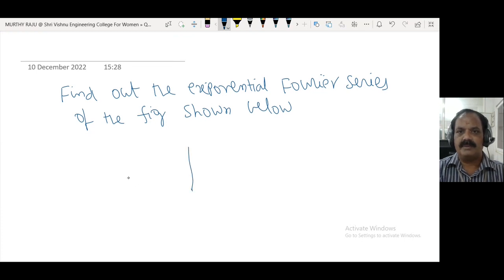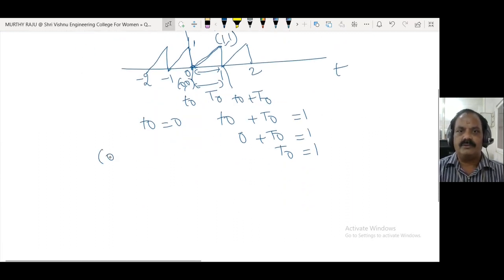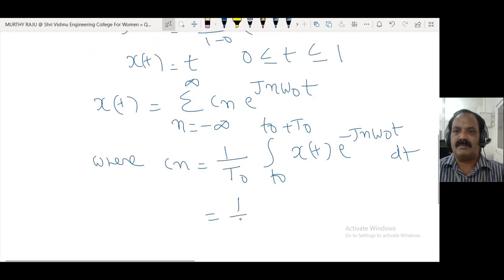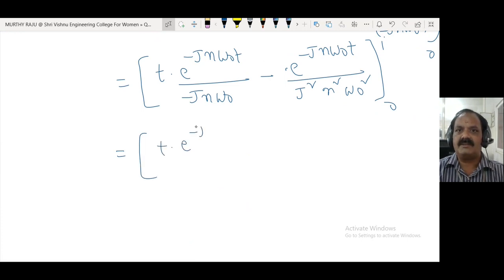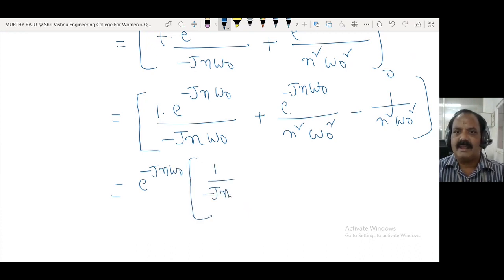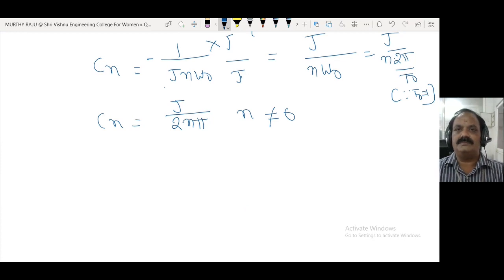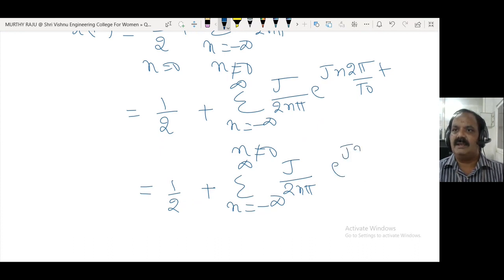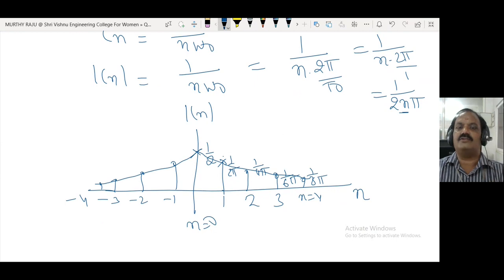Complex Exponential Fourier Series of Sawtooth Waveform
Determination of complex exponential fourier Series coefficient and magnitude plot